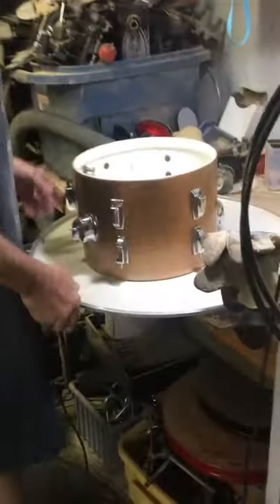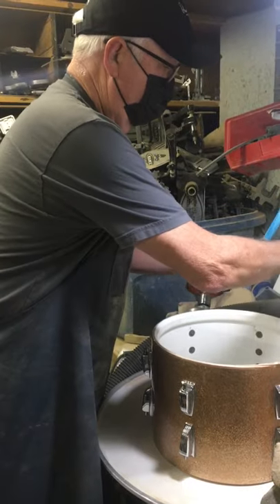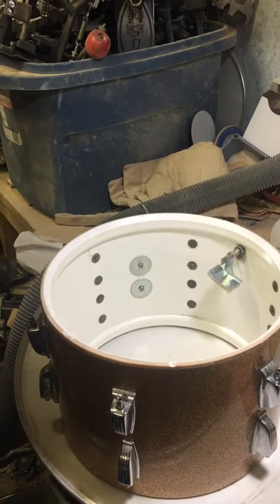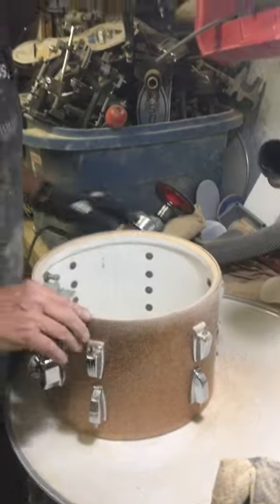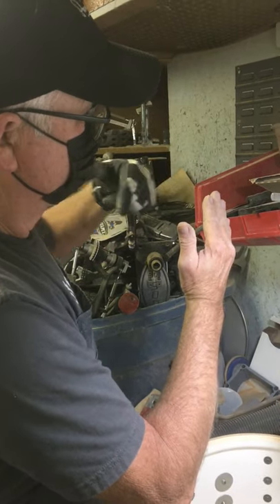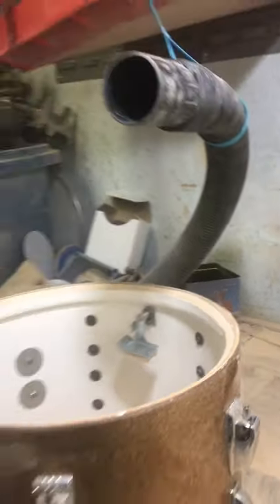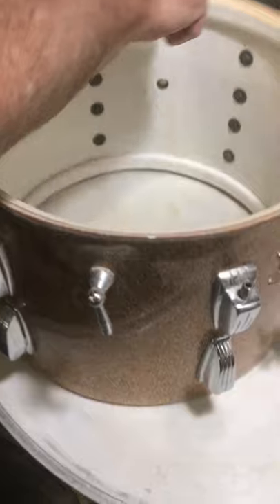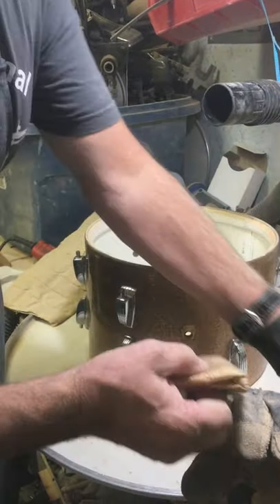Fixing Edges on a 1960's Ludwig - Stan Keyawa - Professional Drum Shop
"Primitive" Stan goes through his process of fixing edges edges on a 1960's Ludwig.

Professional Drum Shop (Since 1959)